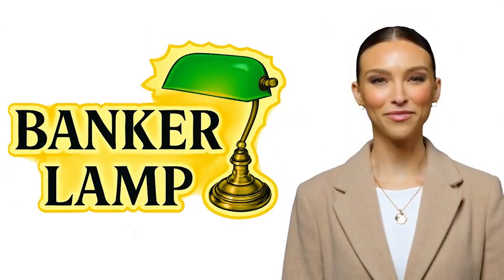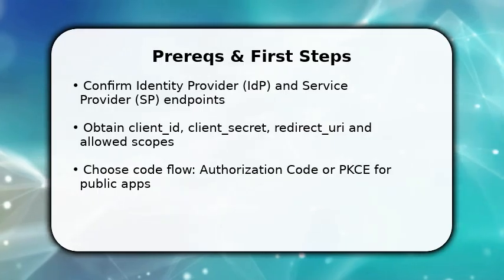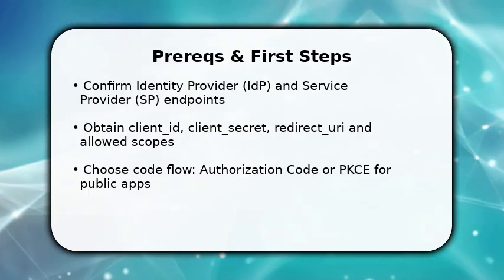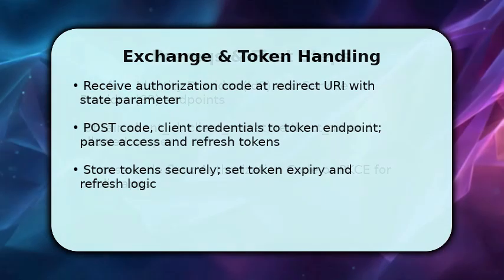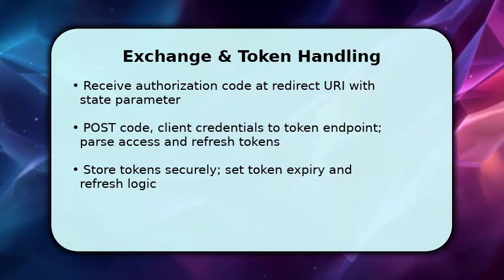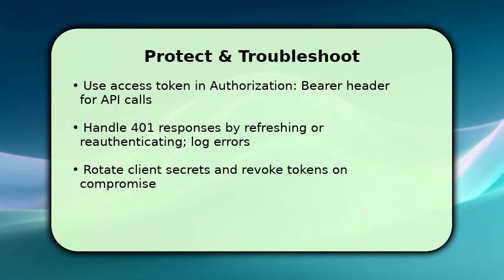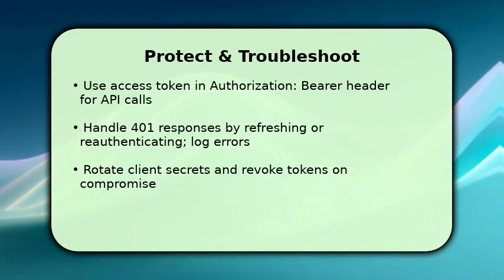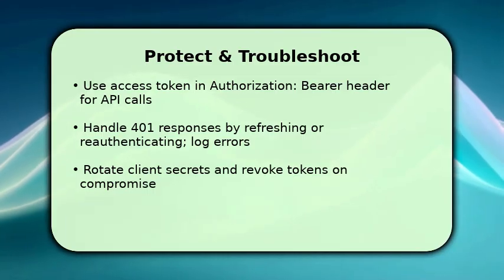How to Use Codes in Sso - Full Guide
Dive into the world of Single Sign-On (SSO) and discover how to implement code integration for seamless user authentication. This comprehensive guide covers essential steps, best practices, and troubleshooting tips.

Single Sign-On, code implementation SSO, user authentication process, SSO setup instructions, troubleshooting login issues